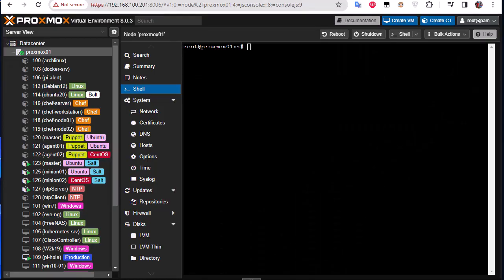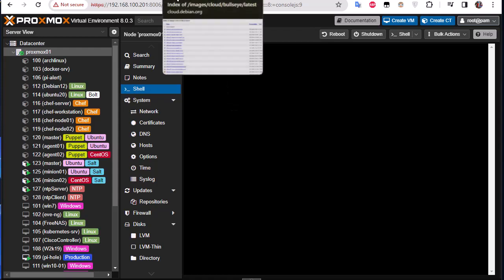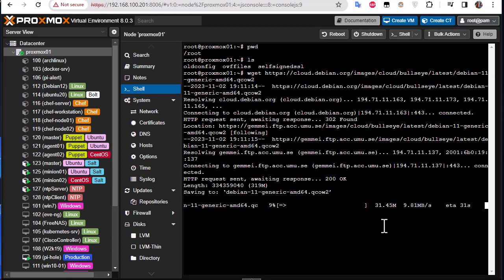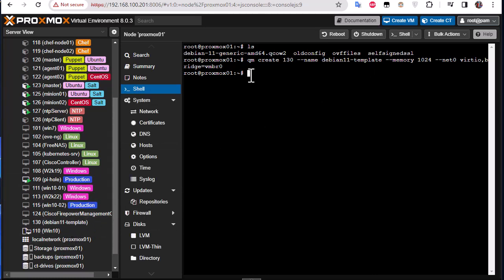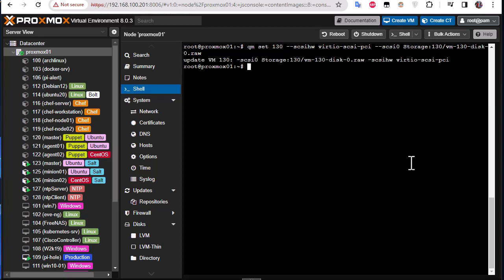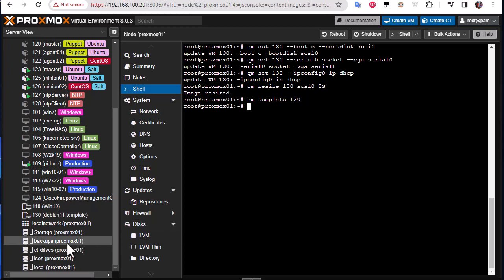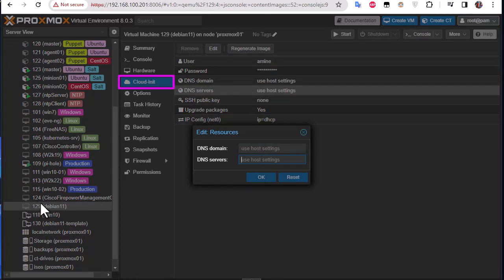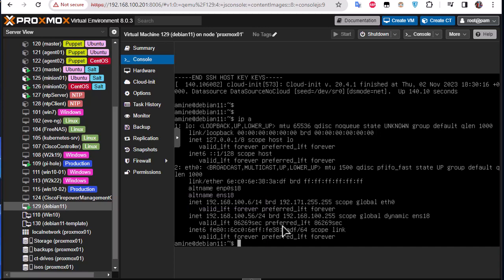How To Create Proxmox Cloud-init Templates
Cloud-init is the industry standard multi-distribution method for cross-platform cloud instance initialisation. It is supported across all major public cloud providers, provisioning systems for private cloud infrastructure, and bare-metal installations.

During boot, cloud-init identifies the cloud it is running on and initialises the system accordingly. Cloud instances will automatically be provisioned during first boot with networking, storage, SSH keys, packages and various other system aspects already configured.

Cloud-init provides the necessary glue between launching a cloud instance and connecting to it so that it works as expected.

For cloud users, cloud-init provides no-install first-boot configuration management of a cloud instance. For cloud providers, it provides instance setup that can be integrated with your cloud.

- qm create 130 --name debian11-template --memory 1024 --net0 virtio,bridge=vmbr0

- qm importdisk 130 debian-11-generic-amd64.qcow2 Storage

- qm set 130 --scsihw virtio-scsi-pci --scsi0 Storage:130/vm-130-disk-0.raw

- qm set 130 --ide2 Storage:cloudinit

- qm set 130 --boot c --bootdisk scsi0

- qm set 130 --serial0 socket --vga serial0

- qm set 130 --ipconfig0 ip=dhcp

- qm resize 130 scsi0 8G

- qm template 130